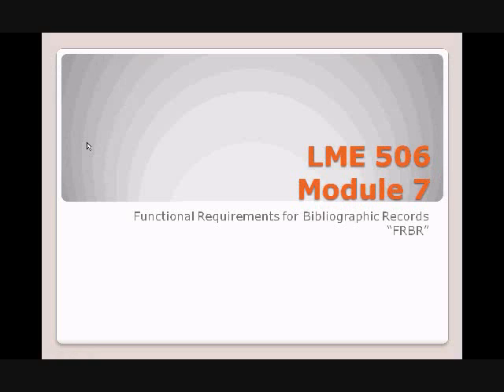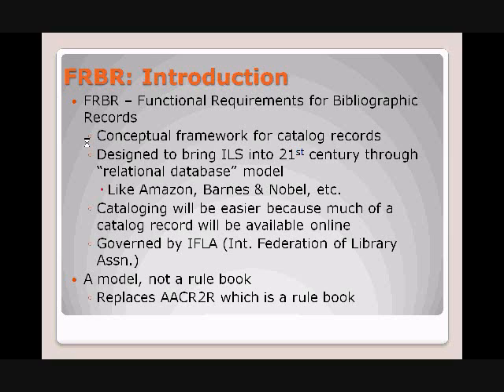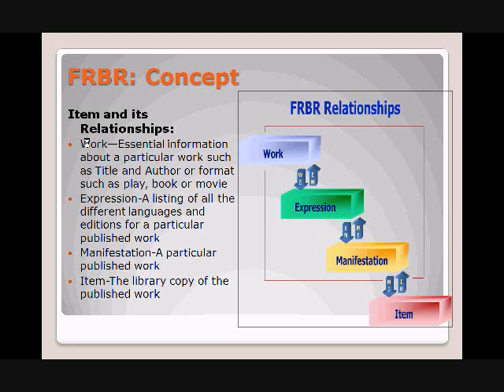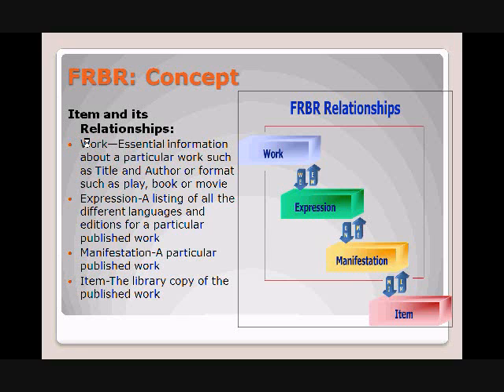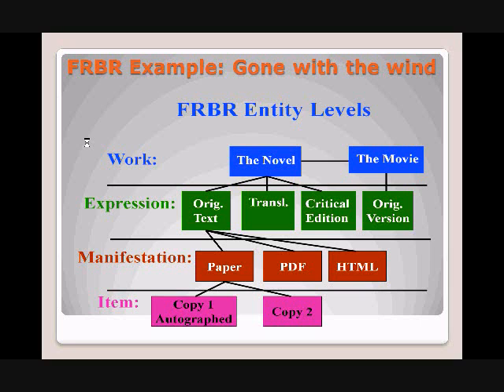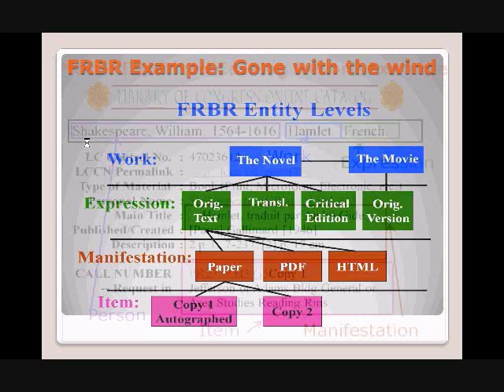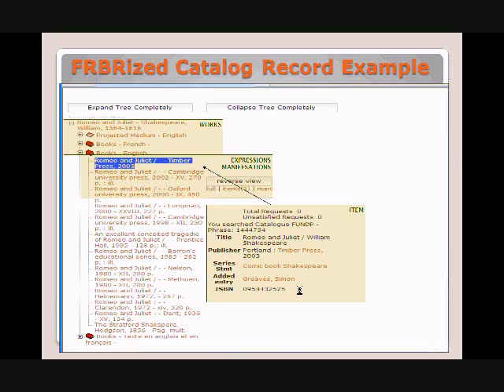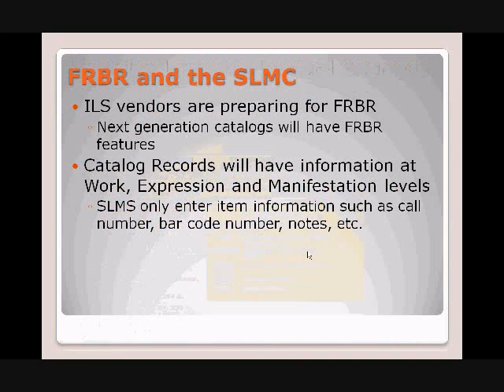LME 506 Module 7